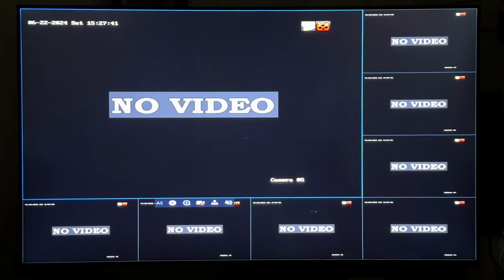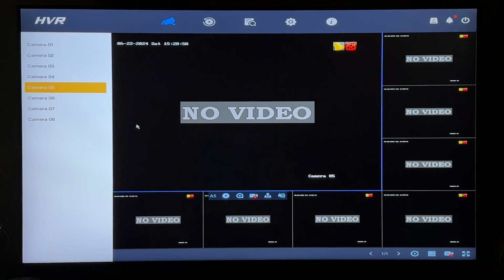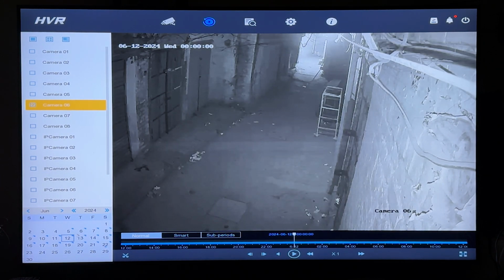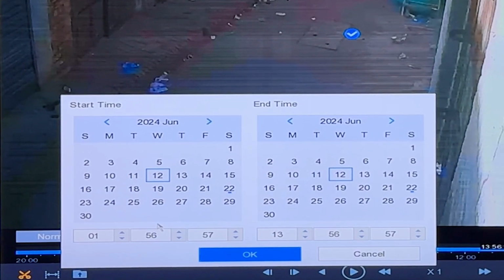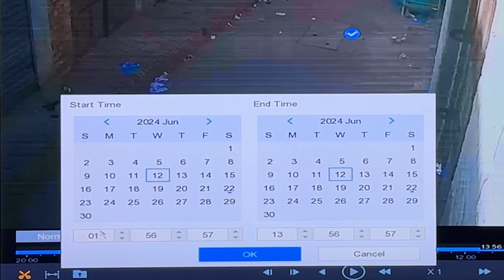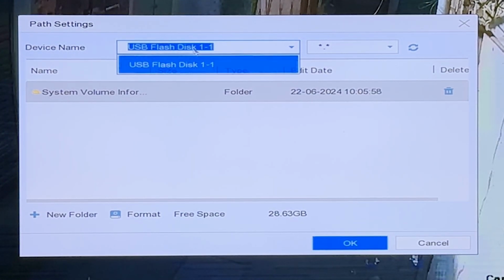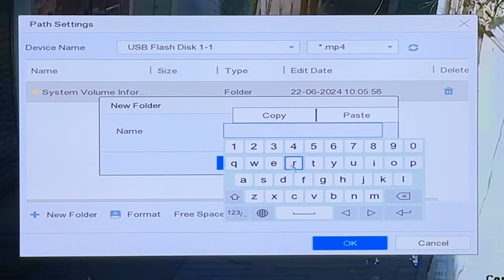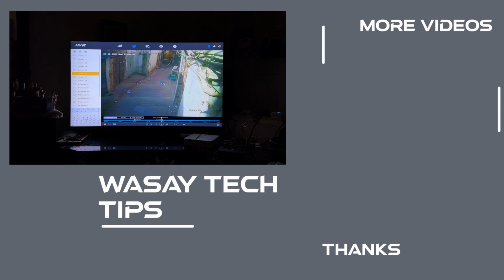How to Export Video Clip from Hikvision DVR | Export Video Footage from Hikvision DVR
How to Export Video Clip from Hikvision DVR
Export Video Footage from Hikvision DVR

🔧 Gear that I use:
🔨 Primary Camera:   Sony a6400
🔨 Lens:   Sigma 18-50mm f/2.8
🔨 Secondary Camera:   iPhone 15 Pro Max
🔨 Microphone:   DJI Mic

⏱ Timestamps
00:00  Intro
00:19  Connect USB to DVR
00:46  Login to DVR
01:09  Select Camera
01:32  Select Date
01:53  Select Vidoe Duration
03:00  Export Settings
04:03  Video Exported to USB
04:15  Outro
tags
hikvision,
hikvision dvr,
hikvision export video,
export video from hikvision DVR,
hikvision dvr copy to usb